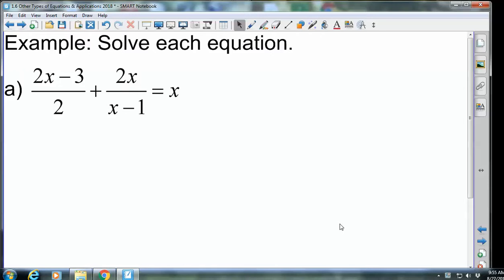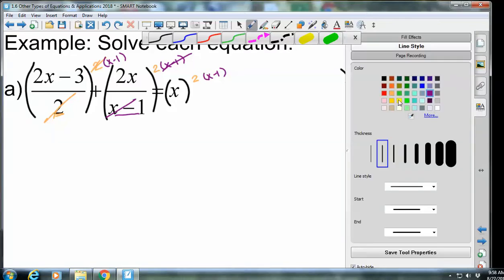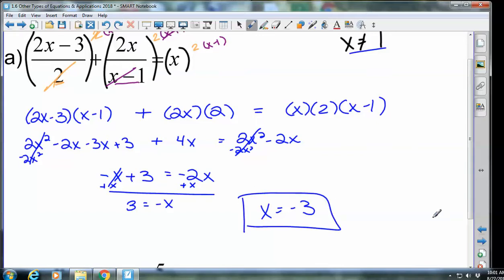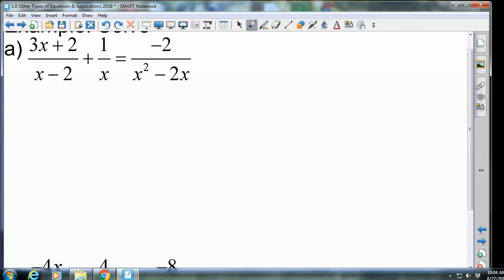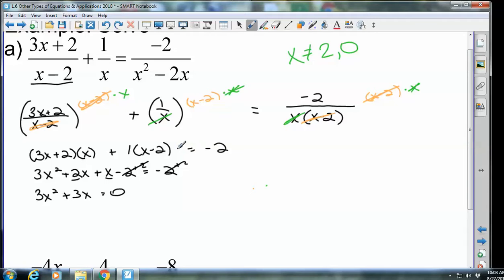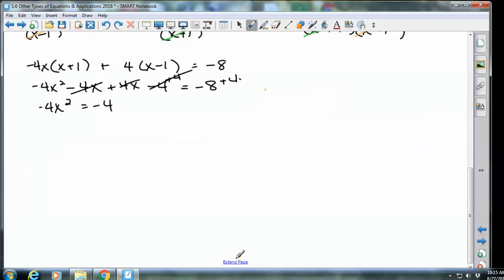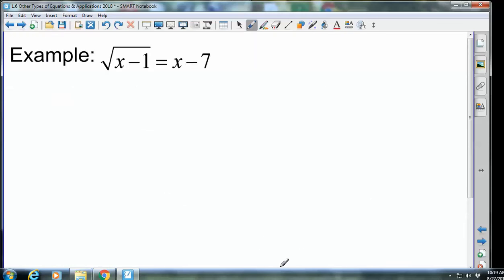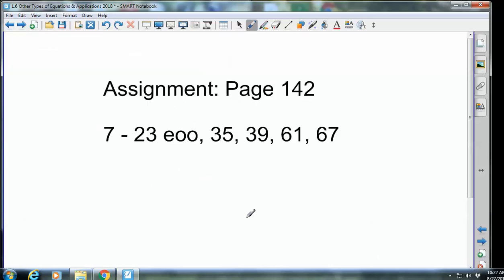Section 1 6 Sept 1